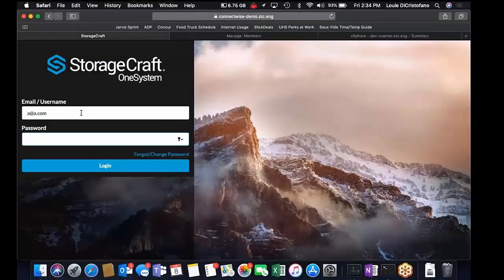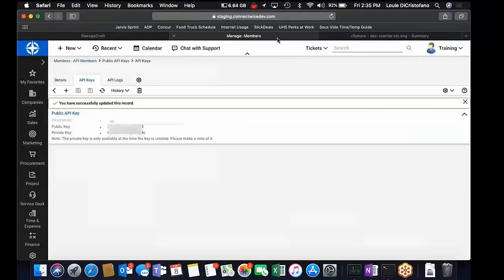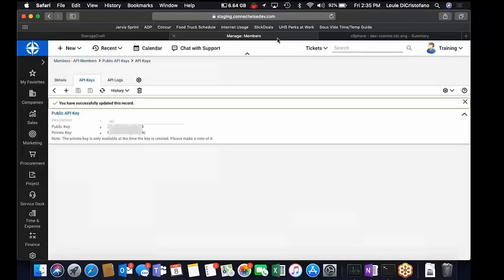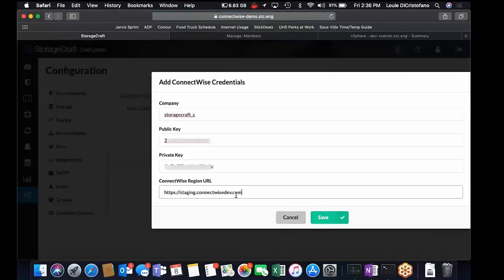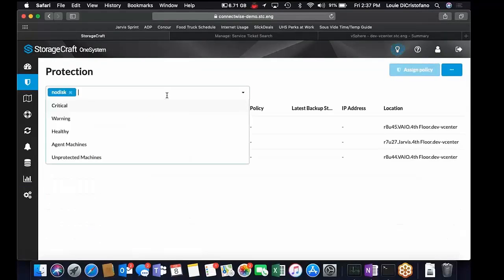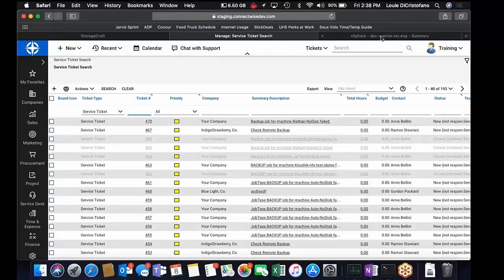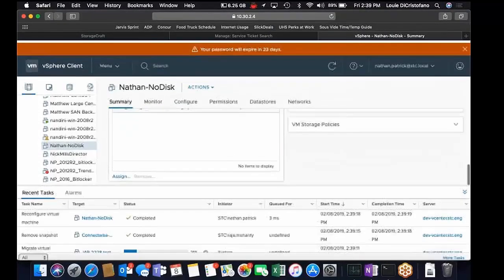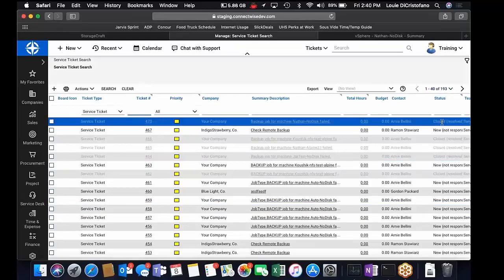ConnectWise Manage Integration with ShadowXafe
This video demonstrates the ConnectWise Manage integration with ShadowXafe for two-way ticketing

(Originally published Jun 11, 2020)